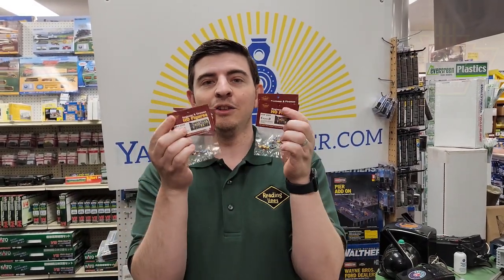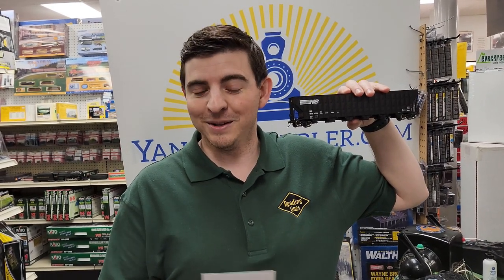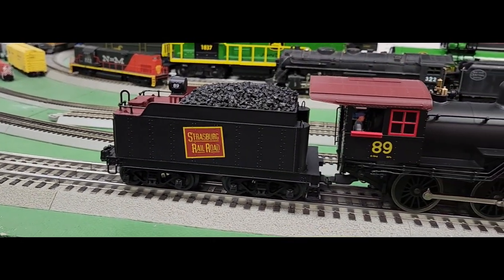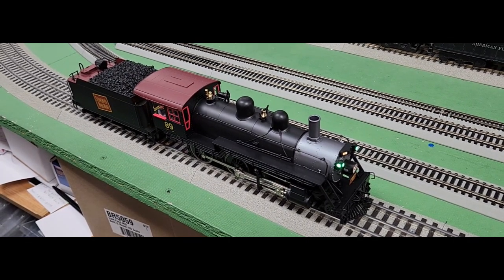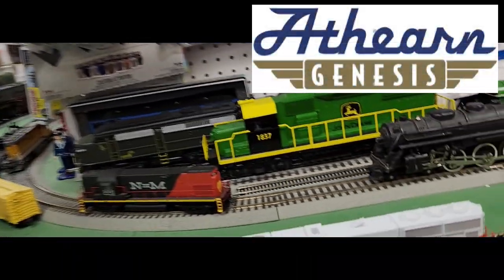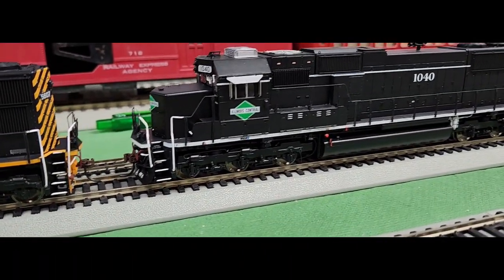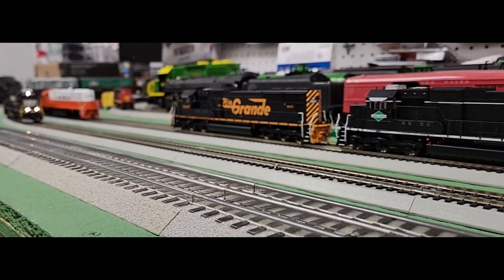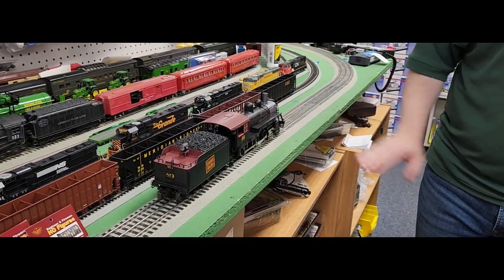Yankee Dabbler New Arrivals Athearn, Lionel, Broadway Limited Imports, Walthers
Walthers 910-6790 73'3" Wood Chip Hopper UP - Union Pacific Missouri Pacific reporting marks #592315 HO Scale
Walthers 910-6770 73'3" Wood Chip Hopper NS - Norfolk Southern #199498 HO Scale
Walthers 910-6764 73'3" Wood Chip Hopper M&B - Meridian & Bigbee #2019 HO Scale
Walthers 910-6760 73'3" Wood Chip Hopper CSXT - CSX #433518 HO Scale

Athearn ATHG75834 G2 SD70, D&RGW Denver & Rio Grande Western #5615 with DCC & Sound Tsunami2 HO Scale
Athearn ATHG75833 G2 SD70, D&RGW Denver & Rio Grande Western #5607 with DCC & Sound Tsunami2 HO Scale
Athearn ATHG75832 G2 SD70, ICG Illinois Central Gulf #7205 with DCC & Sound Tsunami2 HO Scale
Athearn ATHG75831 G2 SD70, ICG Illinois Central Gulf #7200 with DCC & Sound Tsunami2 HO Scale
Athearn ATHG75830 G2 SD70, IC Illinois Central #1057 with DCC & Sound Tsunami2 HO Scale
Athearn ATHG75829 G2 SD70, IC Illinois Central #1040 with DCC & Sound Tsunami2 HO Scale
Athearn ATHG75828 G2 SD70, NS Norfolk Southern #2567 with DCC & Sound Tsunami2 HO Scale
Athearn ATHG75827 G2 SD70, NS Norfolk Southern #2566 with DCC & Sound Tsunami2 HO Scale
Athearn ATHG75826 G2 SD70, NS Norfolk Southern #2563 with DCC & Sound Tsunami2 HO Scale
Athearn ATHG75825 G2 SD70I, CN Canadian National #5750 with DCC & Sound Tsunami2 HO Scale
Athearn ATHG75824 G2 SD70I, CN Canadian National #5747 with DCC & Sound Tsunami2 HO Scale
Athearn ATHG75823 G2 SD70I, CN Canadian National #5733 with DCC & Sound Tsunami2 HO Scale
Athearn ATHG75822 G2 SD70M, UP Union Pacific #4015 with DCC & Sound Tsunami2 HO Scale
Athearn ATHG75821 G2 SD70M, UP Union Pacific #4477 with DCC & Sound Tsunami2 HO Scale
Athearn ATHG75819 G2 SD70M, UP Union Pacific #4000 with DCC & Sound Tsunami2 HO Scale
Detailed Information

UP 4015 FEATURES:
UP lightning stripe scheme
Early SD70M body
Nathan K-3 horn
Air Dryer
Spare knuckles on rear pilot
Prime air filters
HTCR-II trucks
EMD low plow
Yellow sill stripe
PTC antennas
GPS dome
“Under Warranty” on cab
Green anti skid on nose
Silver trucks
Late style fuel tank & breather piping
UP 4015 received special paint with green anti-skid on the nose and silver trucks. In this guise it ran in service behind Big Boy, 4014.

SD70 SERIES LOCOMOTIVE FEATURES:
Lift rings
Factory installed wire grab irons
Dual sanding lines
Windshield wipers
Anti-glare panel painted on the nose
Standard or Freight-style brake wheel
See-through radiator fans
DCC-ready features Quick Plug™ plug-and-play technology with 21-pin connector
MU receptacles and cables per prototype
Front / rear trainline and MU hoses with silver ends
Coupler cut levers with loops per prototype
Sunshades and sunshade tracks per prototype
Roof details such as antennas, air conditioners, beacons, and conduits per prototype
Pilot face spare knuckles and brackets per prototype
Several types of fuel tanks, all featuring separate gauges, sight glasses, and breather piping
Detailed and painted cab interior with control stand, display screens, detailed crew seats
Fine-scale Celcon handrails for scale appearance
Underframe mounted bell- regular or electronic
Low mount stepwell lights (non-operating)
Genesis driveline with 5-pole skew wound motor, precision machined flywheels, and multi-link drivetrain
All-wheel drive with precision gears for smooth & quiet operation
All-wheel electrical pickup provides reliable current flow
McHenry ®lower-shelf scale knuckle spring couplers
Scaled from prototype resources including drawings, field measurements, photographs, and more
Accurately painted and printed paint schemes
Heavy die-cast frame for greater traction and more pulling power
Packaging securely holds for the model for safe storage
Fully assembled and ready-to-run
Minimum radius: 18” — Recommended radius: 22”
LEGENDARY LIVERIES
What are Legendary Liveries? An Athearn exclusive, they are the ultimate answer to “What if?” Featuring some of the most popular railroad paint schemes of all time, these models are perfect for collecting, proto-freelancing, or just plain fun! Whether company proposed paint schemes, canceled locomotive orders, or alternate takes on history, Legendary Liveries are fun and unique additions to any roster. Enjoy these items, and answer the ultimate railroad question of: “What if?”

BLI 1007 Engineer & Fireman Figure Sets (Press Fit or Glue for All BLI Engines) Style E, F, G, H pkg(4) HO Scale
BLI 1006 Engineer & Fireman Figure Sets (Press Fit or Glue for All BLI Engines) Style A, B, C & D pkg(4) HO Scale
BLI 1005 Engineer & Fireman Figure Sets (Press Fit or Glue for All BLI Engines) Style C & H  HO Scale